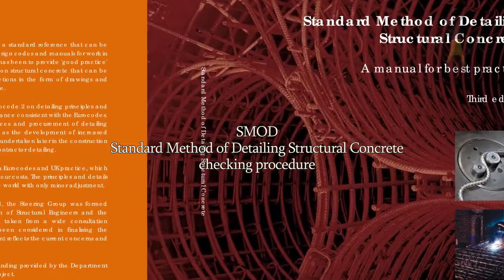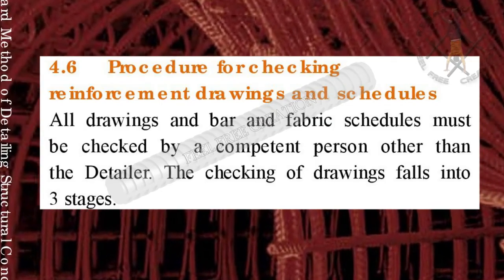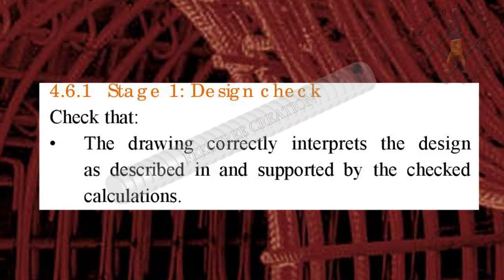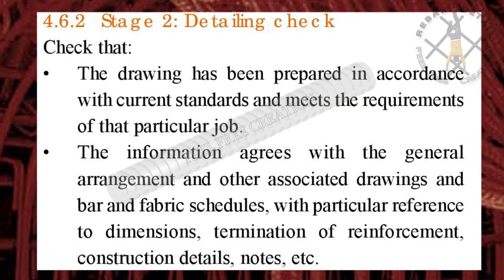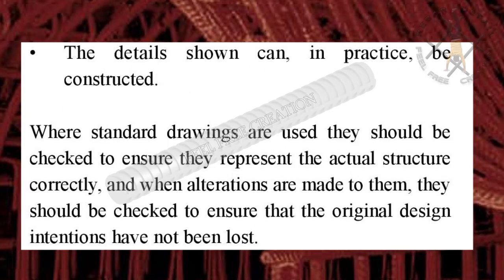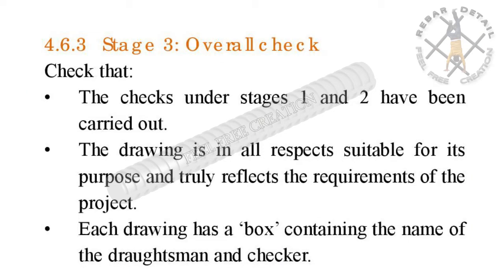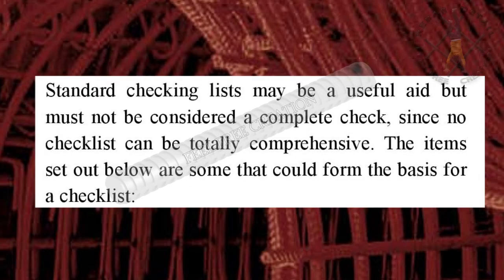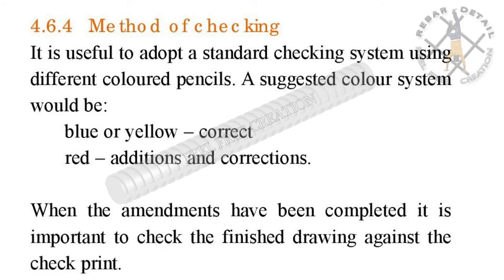SMOD Checking procedure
0:00 – intro
0:17 – design check
0:25 – detailing check
1:05 – overall check
1:24 – standard checking lists
3:46 – method of checking

Hi, if you have doubts in rebar detailing,
Feel free creation team will help you with suitable solution.

We are providing the services listed below ,
    1.    Man power (Resource) for RC Detailing and RC Modeling
  i. Permanent / Fixed term / Part time based on your company policy
  ii. UK / US / UAE / Canada / South Africa based on your code of practice
    2.    Tender Review - Quote of Rebar drawing
    2.    Checking and quality assessment of rebar detailing. (Full checking of rebar drawing)
    3.    Review of the drawing - Technical advising based on Standard codes .
    4.    Technical advise for Software errors .
    5.    Training for the basic detailing concept.
    6.    Rebar estimation (Weight / Tonnage estimation)

Regards,
Feel Free Creation's Team